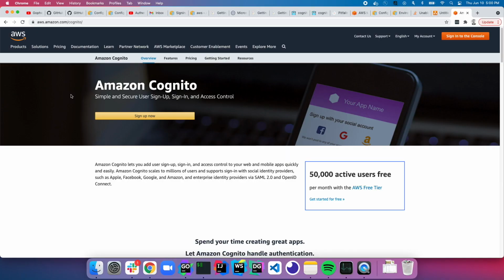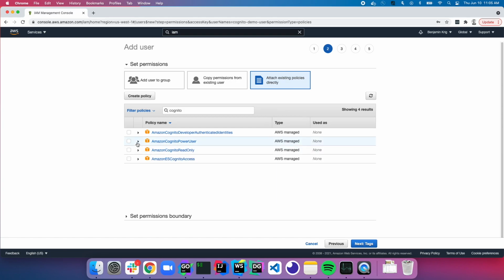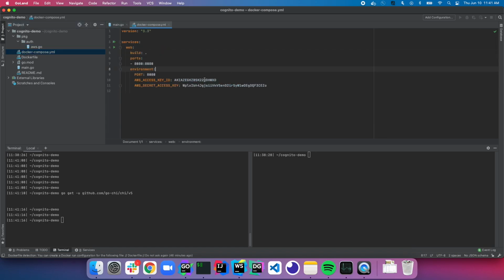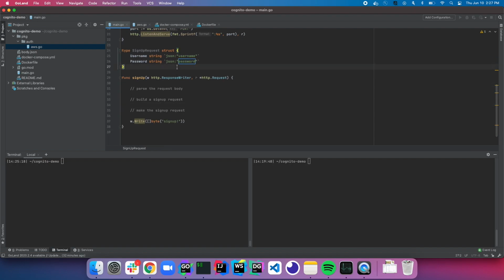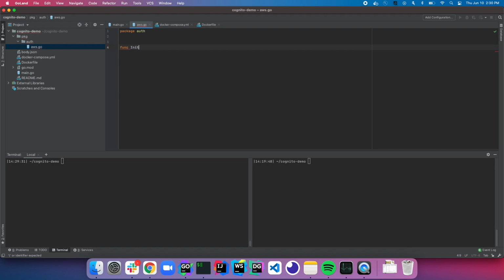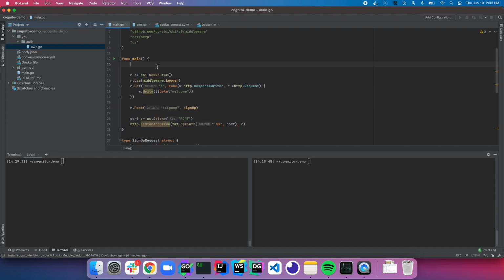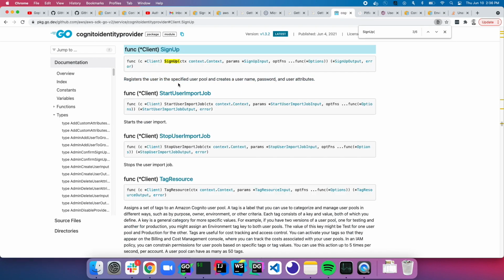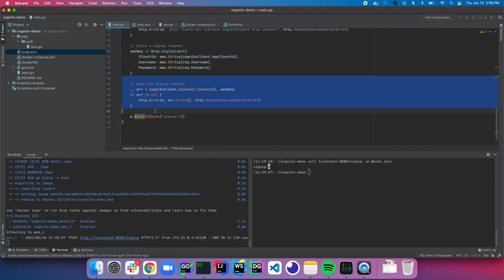AWS Cognito in Go P1 - IAM, User Pool, Sign Up API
AWS Cognito in Go is a series that provides a real world example of building a microservice in Go with AWS Cognito as an authentication provider. We cover the entire process of setting up an IAM role for SDK access, provisioning a User Pool, and finally creating a Go app to sign up, sign in, and validate tokens.

This is Part 1 of the series. We cover the following in this video:
1. IAM role creation
2. User Pool provisioning
3. Go app setup and structure
4. Implement the Sign Up API